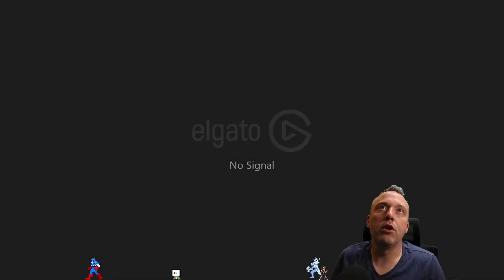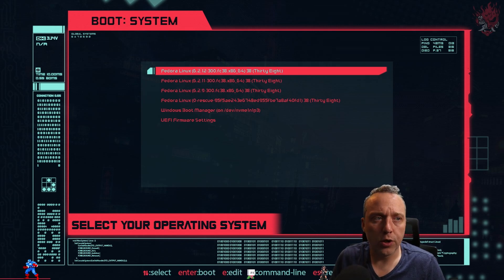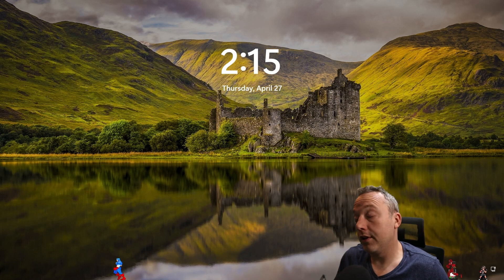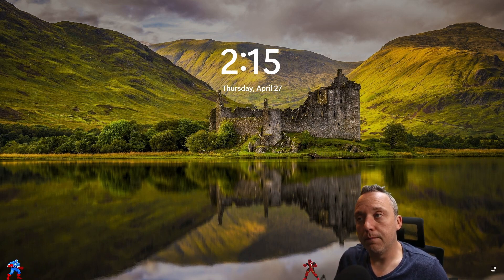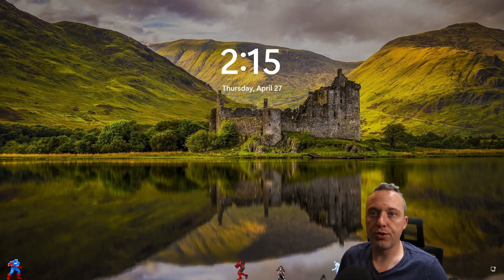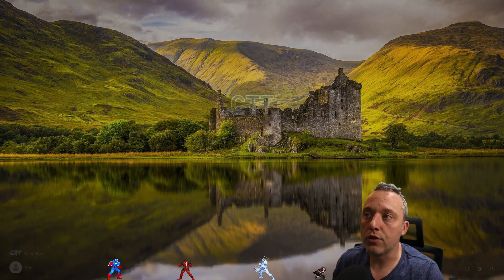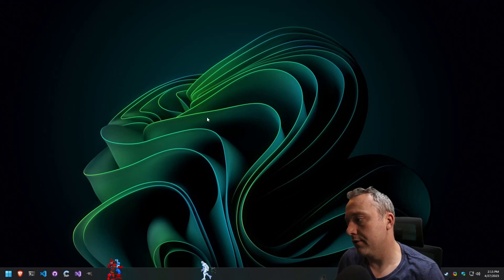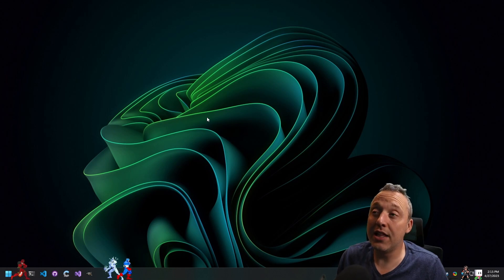Microsoft is FORCING users to keep Edge AND Defender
I've debloated and remove both, but problems arise when doing so...